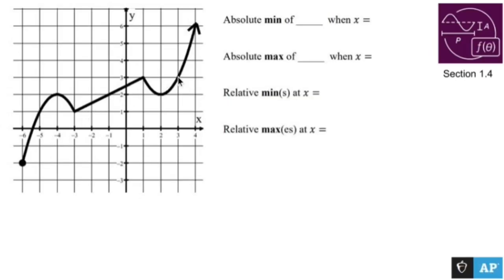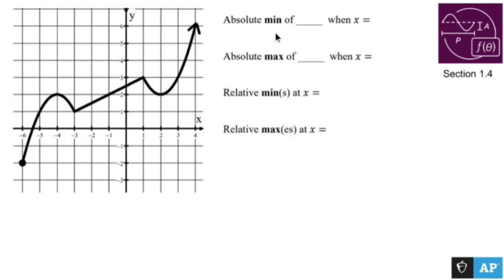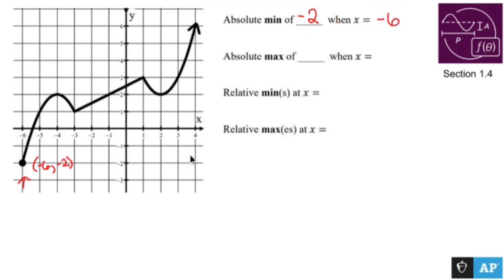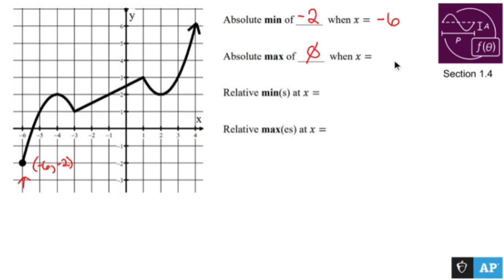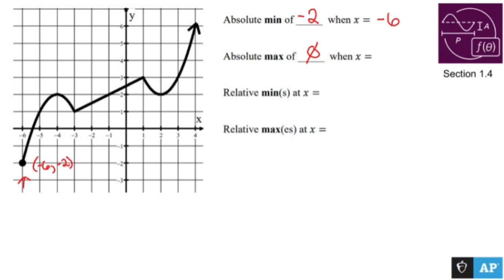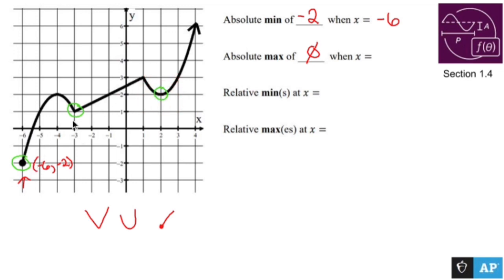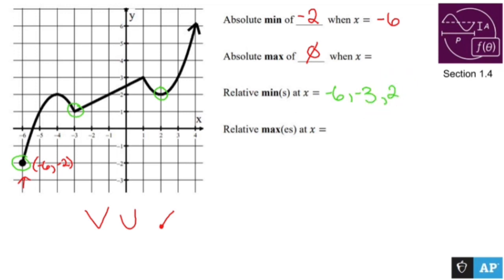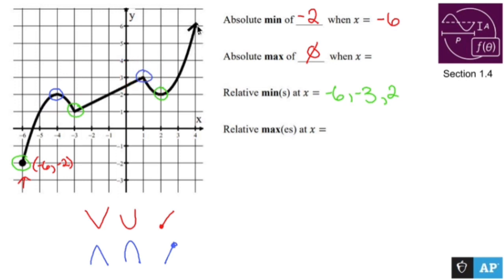AP Precalculus Section 1.4 Example: Absolute Extrema and Relative Extrema from a Graph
When analyzing a graph to label absolute (global) and relative (local) extrema, you're identifying the highest (maximum) or lowest (minimum) points of a function within different scopes: across the entire domain for absolute extrema and within specific intervals for relative extrema.

### Absolute Extrema:
- **Definition**: Absolute extrema are the highest or lowest points of the entire function over its entire domain.

Steps to Identify Absolute Extrema from a Graph:
1. **Scan the Entire Graph**:
   - Observe the highest points (peaks) and lowest points (valleys) across the entire graph.

2. **Check End Behavior**:
   - Note the behavior of the graph at the ends of its domain (left and right sides).
   - Absolute extrema might occur at the endpoints if the function is bounded.

3. **Identify Absolute Extrema**:
   - Mark the highest and lowest points on the graph. These represent the absolute maximum and minimum values of the function over its domain.

### Relative Extrema:
- **Definition**: Relative extrema are the highest (local maximum) or lowest (local minimum) points within a specific interval or neighborhood.

Steps to Identify Relative Extrema from a Graph:
1. **Locate Critical Points**:
   - Find points where the derivative is zero or undefined (critical points).
   - Critical points signal potential locations for relative extrema.

2. **Examine Neighborhoods**:
   - Analyze the behavior of the function near the critical points.
   - Use the first derivative test or second derivative test to determine if each critical point is a local maximum, minimum, or neither.

3. **Label Relative Extrema**:
   - Mark the points where the function has local maximum or minimum values.

By scrutinizing the graph and applying calculus principles or contextual information, you can label both absolute (global) and relative (local) extrema on a function's graph.

1.1 Change in Tandem
1.2 Rates of Change
1.3 Rates of Change in Linear and Quadratic Functions
1.4 Polynomial Functions and Rates of Change
1.5 Polynomial Functions and Complex Zeros
1.6 Polynomial Functions and End Behavior
1.7 Rational Functions and End Behavior
1.8 Rational Functions and Zeros
1.9 Rational Functions and Vertical Asymptotes
1.10 Rational Functions and Holes
1.11 Equivalent Representations of Polynomial and Rational Expressions
1.12 Transformations of Functions
1.13 Function Model Selection and Assumption Articulation
1.14 Function Model Construction and Application
2.1 Change in Arithmetic and Geometric Sequences
2.2 Change in Linear and Exponential Functions
2.3 Exponential Functions
2.4 Exponential Function Manipulation
2.5 Exponential Function Context and Data Modeling
2.6 Competing Function Model Validation
2.7 Composition of Functions
2.8 Inverse Functions
2.9 Logarithmic Expressions
2.10 Inverses of Exponential Functions
2.11 Logarithmic Functions
2.12 Logarithmic Function Manipulation
2.13 Exponential and Logarithmic Equations and Inequalities
2.14 Logarithmic Function Context and Data Modeling
2.15 Semi-log Plots
3.1 Periodic Phenomena
3.2 Sine, Cosine, and Tangent
3.3 Sine and Cosine Function Values
3.4 Sine and Cosine Function Graphs
3.5 Sinusoidal Functions
3.6 Sinusoidal Function Transformations
3.7 Sinusoidal Function Context and Data Modeling
3.8 The Tangent Function
3.9 Inverse Trigonometric Functions
3.10 Trigonometric Equations and Inequalities
3.11 The Secant, Cosecant, and Cotangent Functions
3.12 Equivalent Representations of Trigonometric Functions
3.13 Trigonometry and Polar Coordinates
3.14 Polar Function Graphs
3.15 Rates of Change in Polar Functions

/ nickperich

Nick Perich
Norristown, Pa